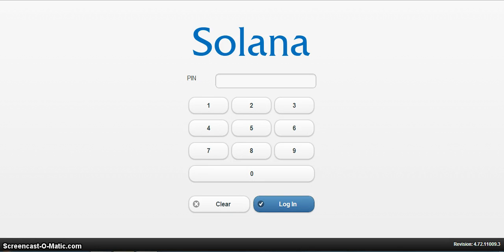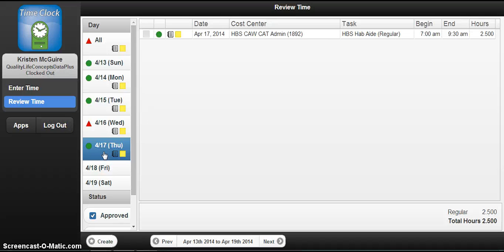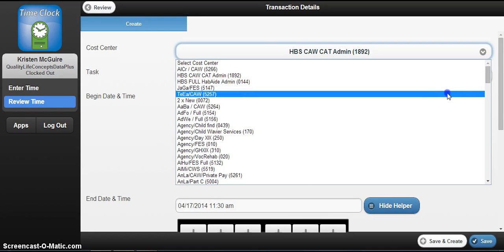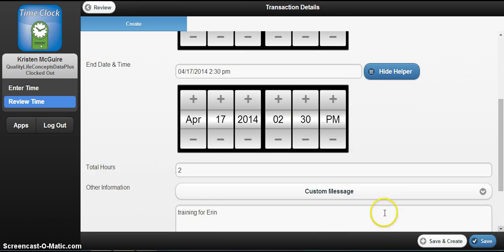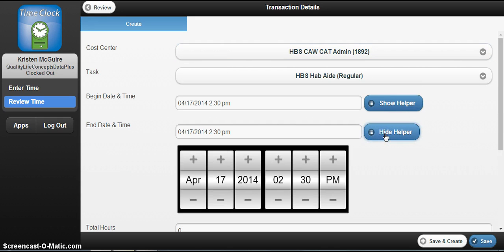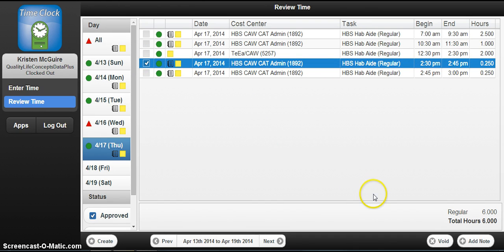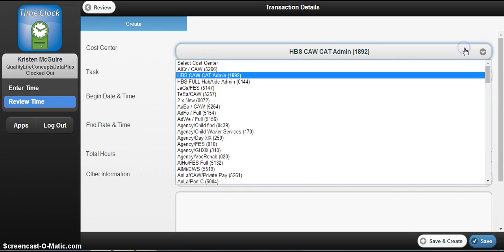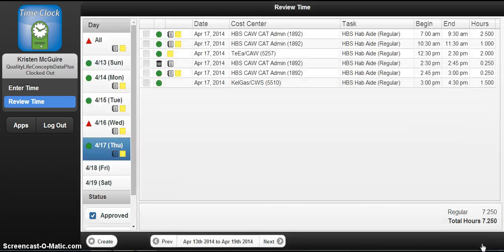Timesheet Short Version